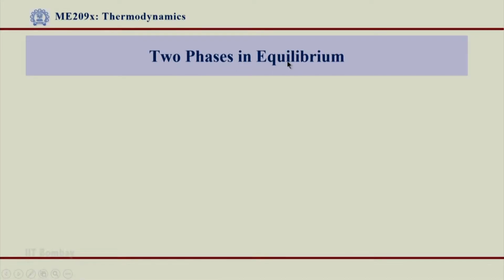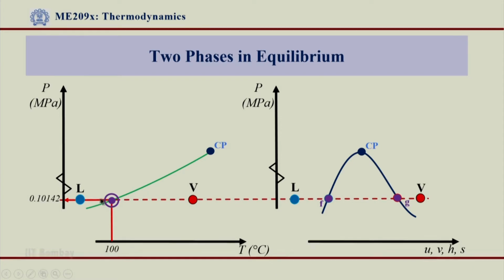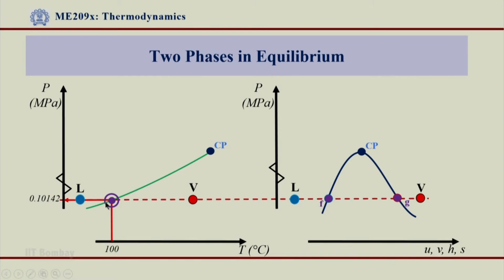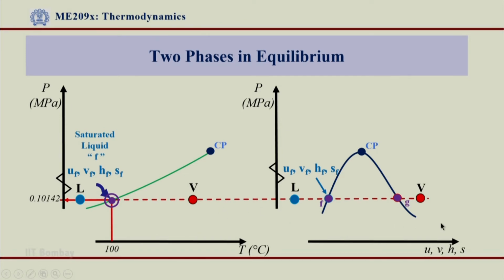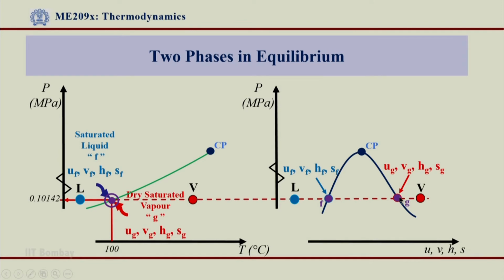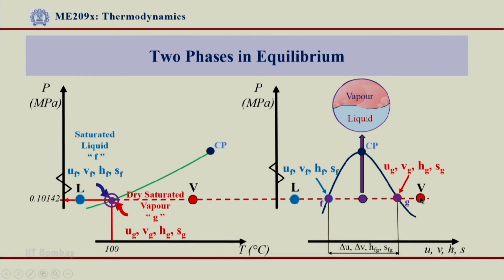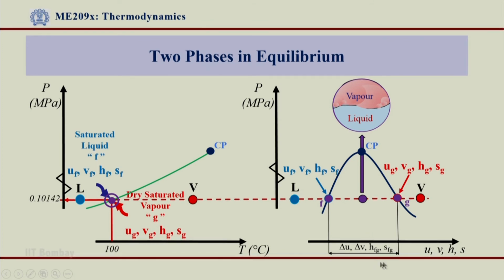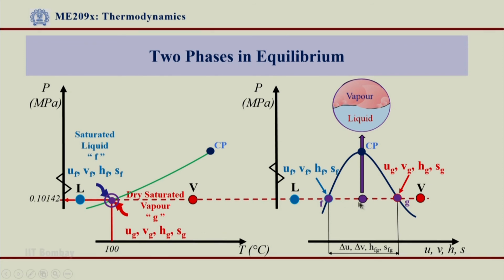ME209x S413 Two Phases in Equilibrium IIT Bombay